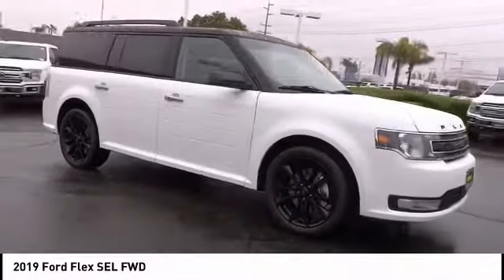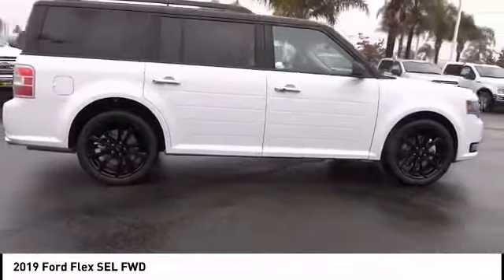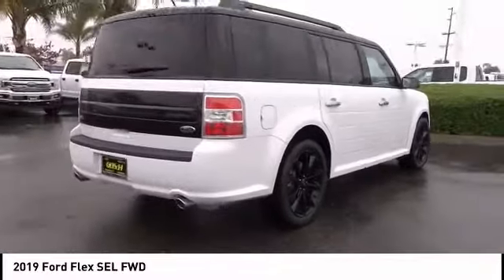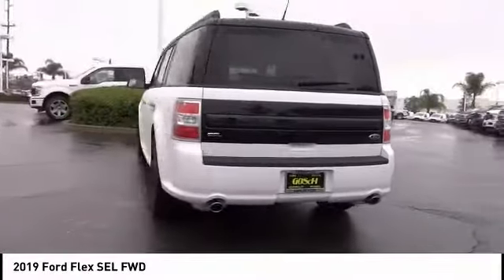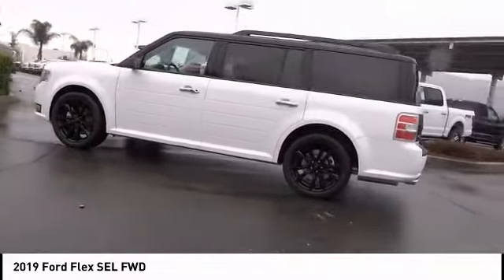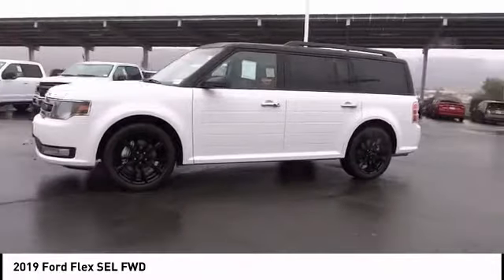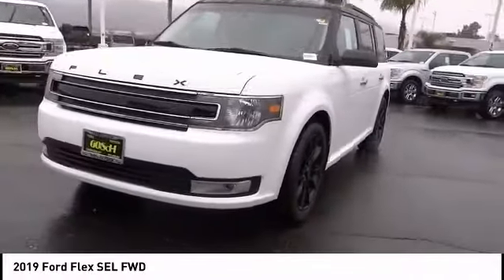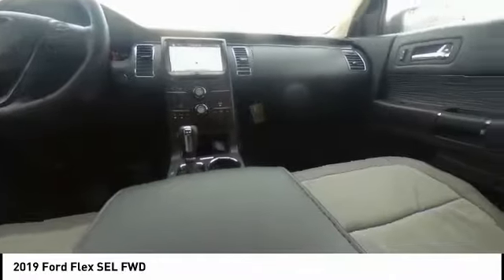2019 Ford Flex TEMECULA BEAUMONT MENIFEE PERRIS LAKE ELSINORE MURRIETA R190405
2019 Ford Flex SEL FWD

26895 Ynez Rd.

GOSCH FORD TEMECULA PROUDLY SERVING TEMECULA, BEAUMONT, MENIFEE, PERRIS, LAKE ELSINORE, MURRIETA, AND SURROUNDING SOUTHERN CALIFORNIA LOCATIONS. THIS WHITE 2019 Ford FLEX IS EQUIPPED WITH A 3.5L V6 Ti-VCT, AUTOMATIC TRANSMISSION, AND RECEIVES AN ESTIMATED 16 City/23 Hwy MPG. GOSCH FORD TEMECULA 26895 YNEZ RD. TEMECULA CA 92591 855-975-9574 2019 Ford FLEX SEL FWD Stock #: R190405 | VIN: 2FMGK5C89KBA13091 | 2019 Ford Flex SEL FWD AIR CONDITIONING POWER WINDOWS SECURITY SYSTEM Gosch Ford Temecula